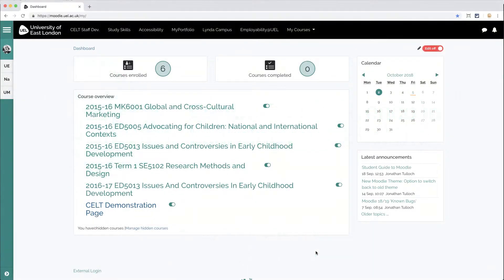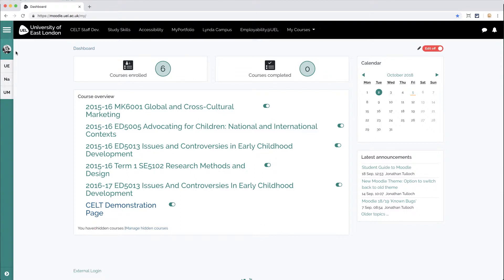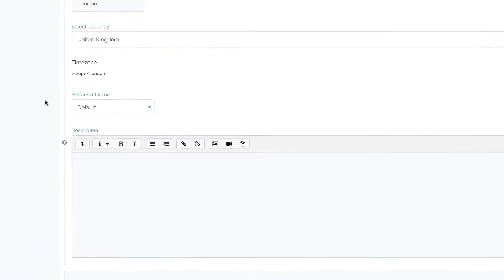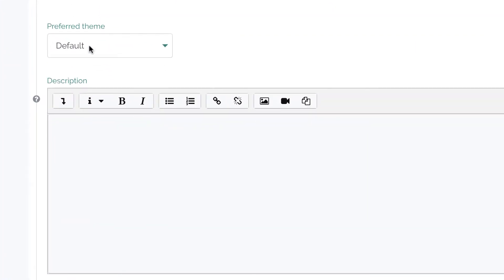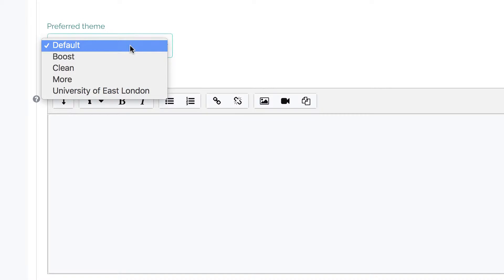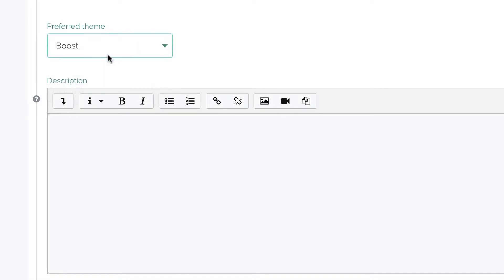Change Moodle's Look and Feel